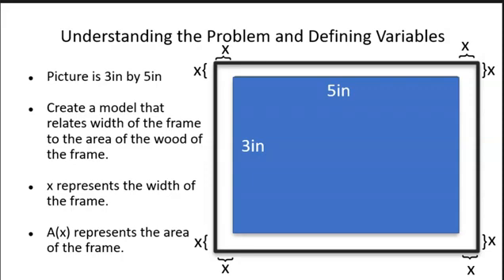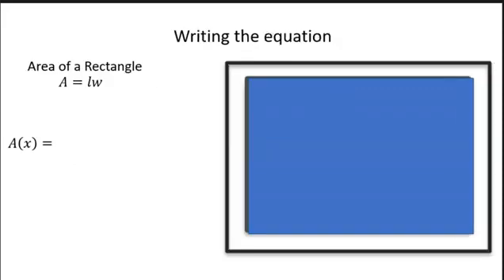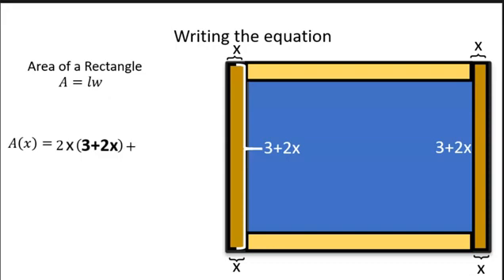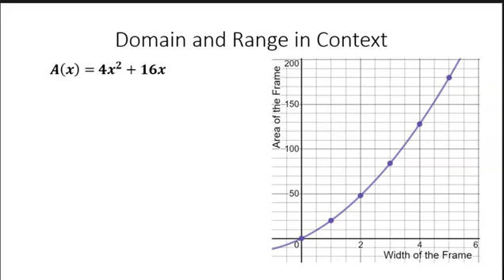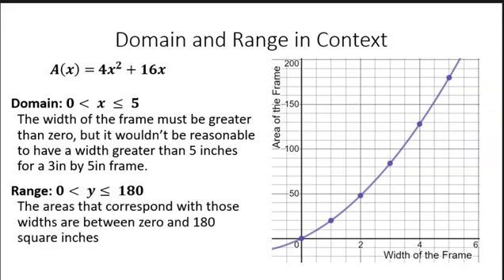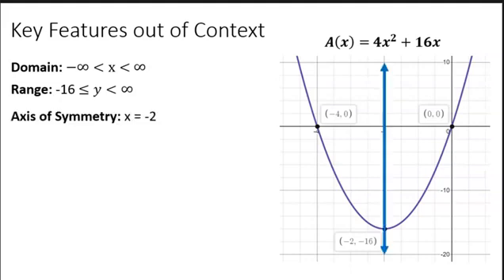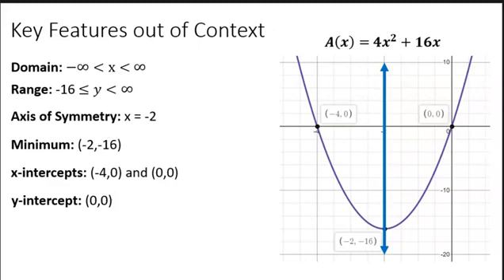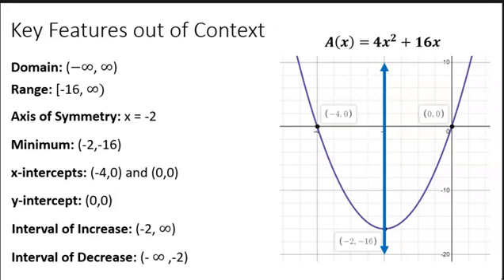M2 U3 Lesson 3 I’ve Been Framed Summary Video